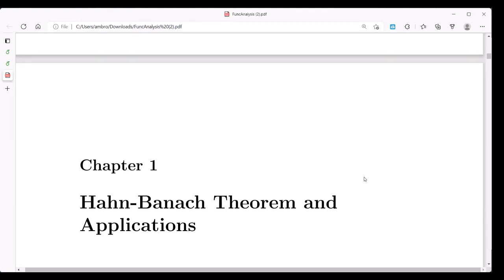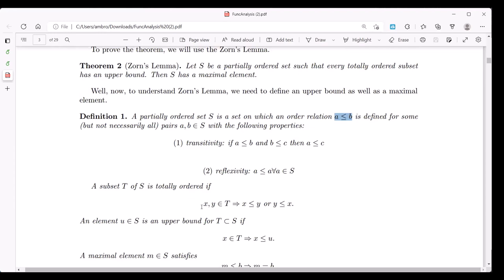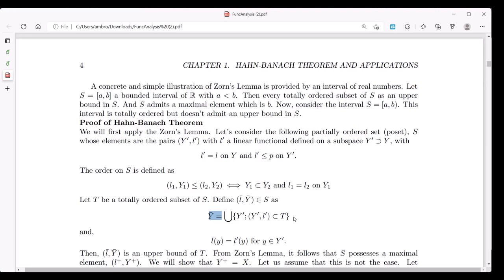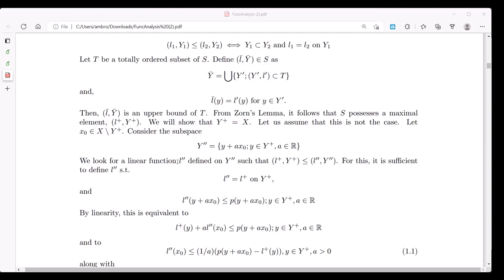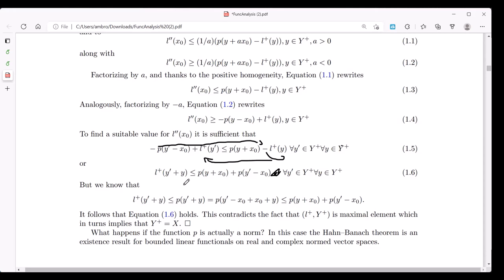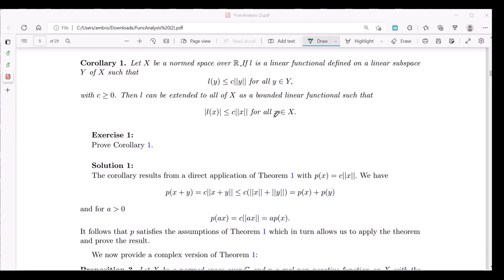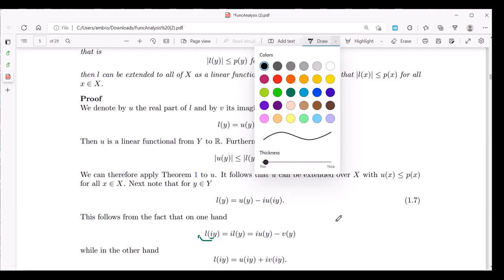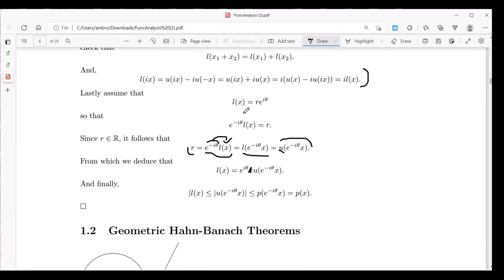Functional Analysis Lecture 1 (Hahn Banach Theorem)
Part of the first lecture of the course of Functional Analysis for the students of the international Master in Mathematics-year 1 of Le Havre Normandie University. This course is opened to an international audience in the context of a COIL partnership program with The Hudson School of Mathematics